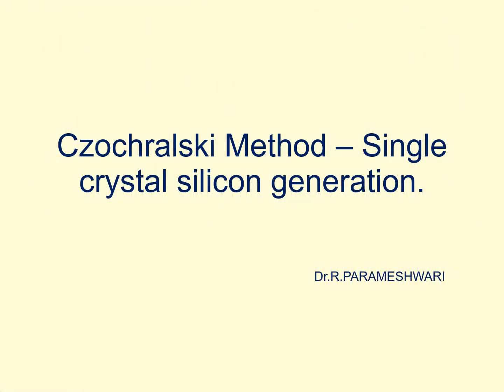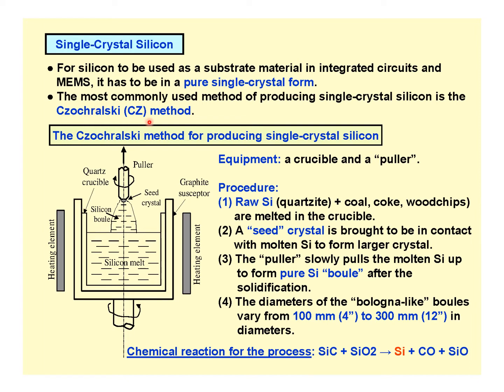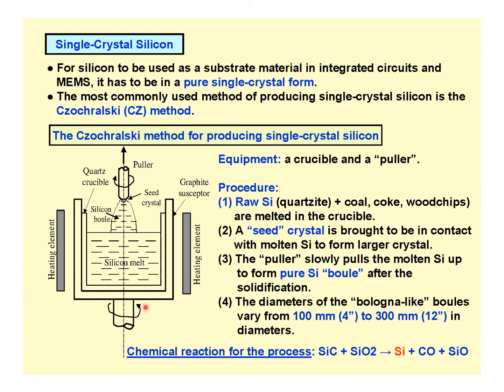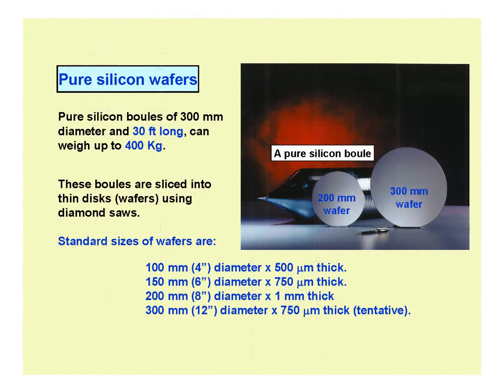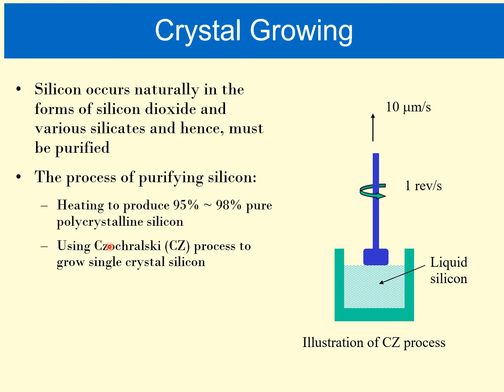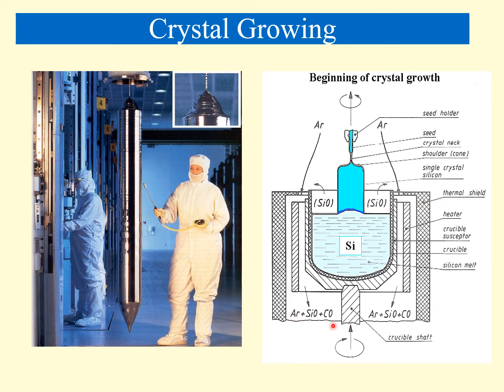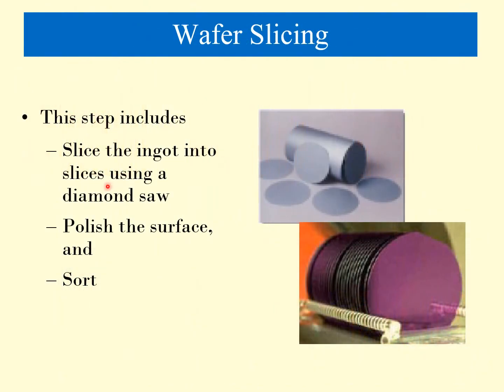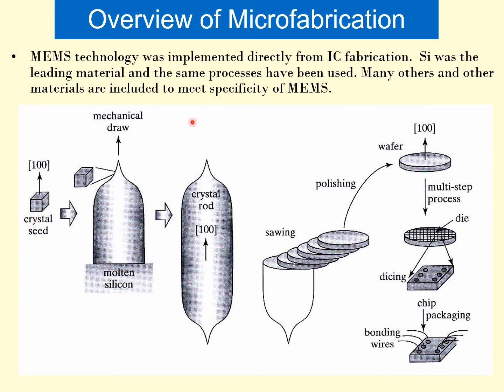Czochralski CZ Method Single Crystal Silicon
single crystal silicon, Czochralski method